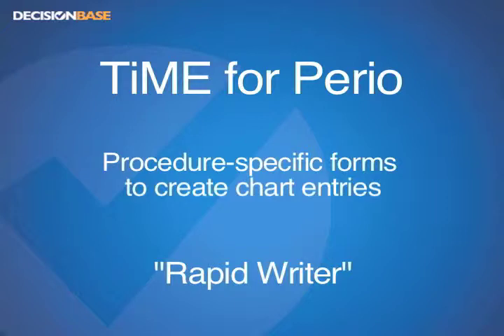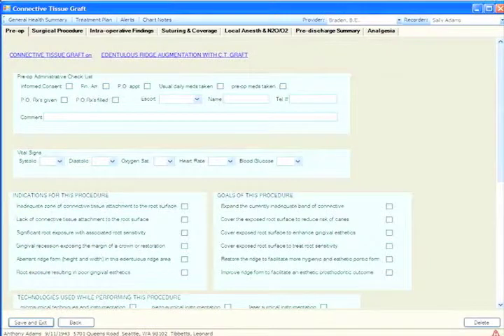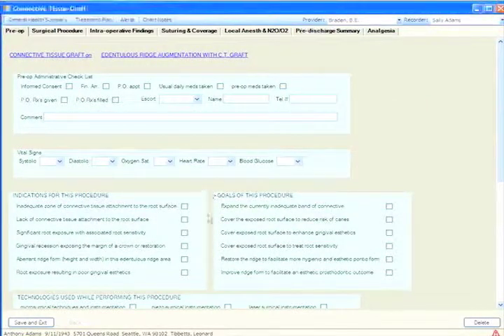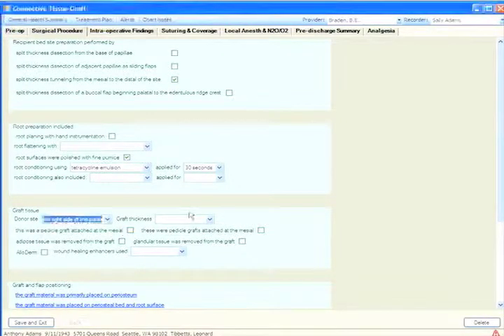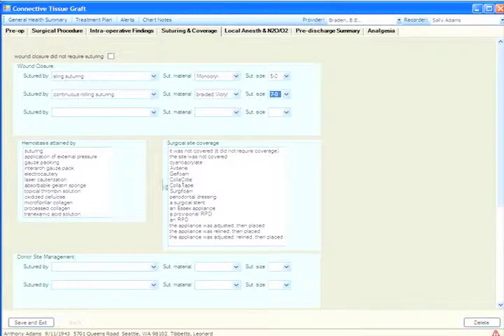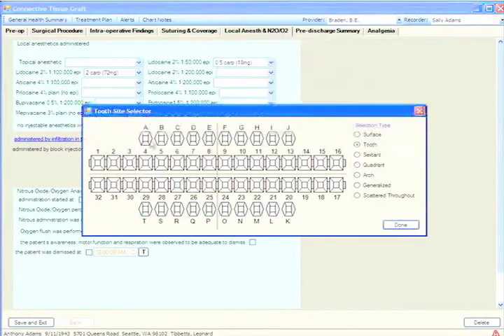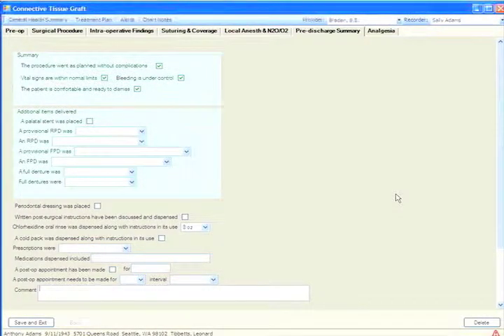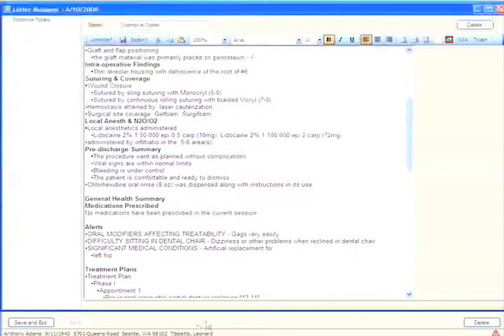Procedure Forms: DecisionBase for Periodontics